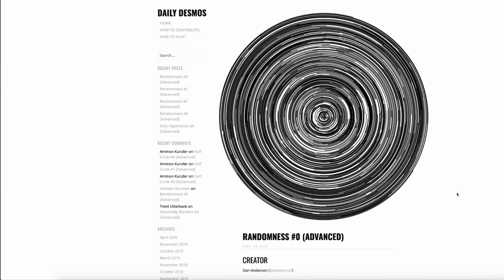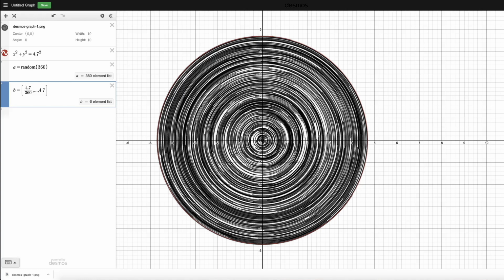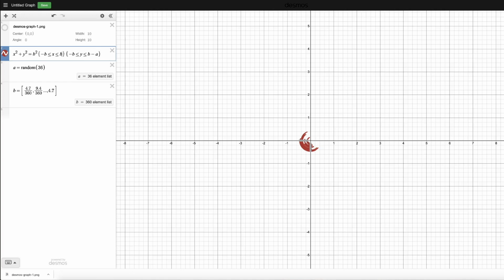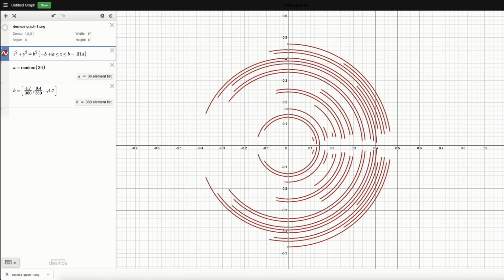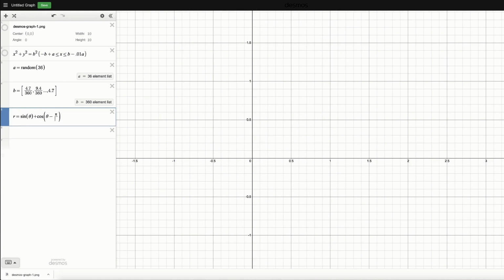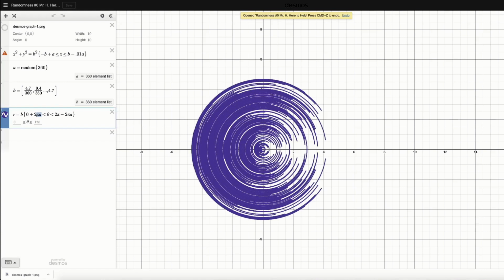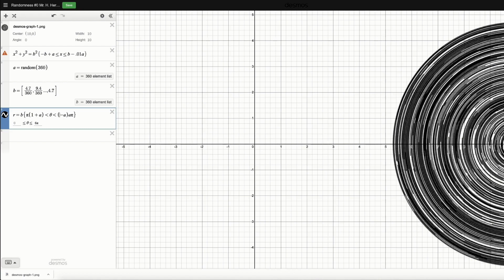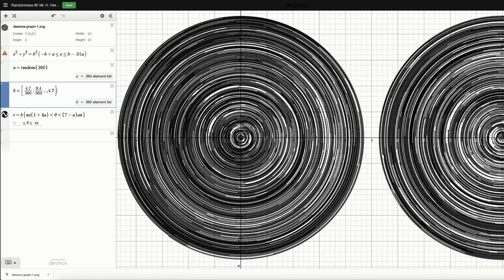Daily Desmos Randomness #0 Walkthrough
In this video I will use desmos to explore circles in both Cartesian and Polar form and look at varying equations by inputting lists and random variables.